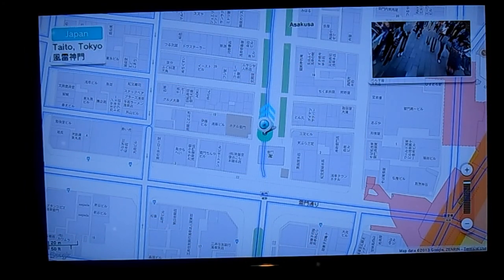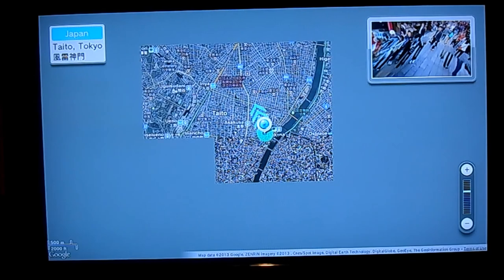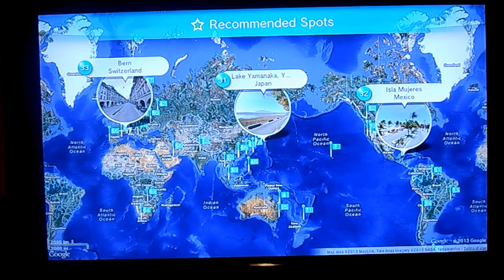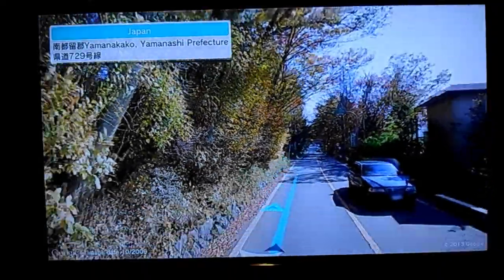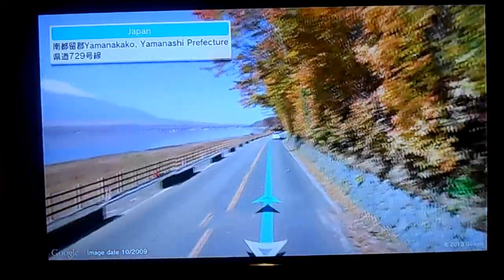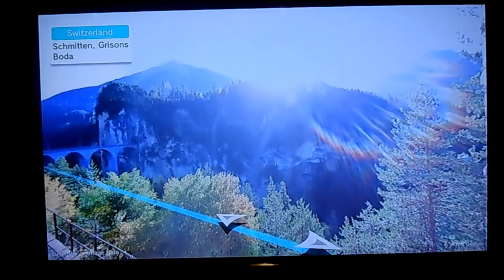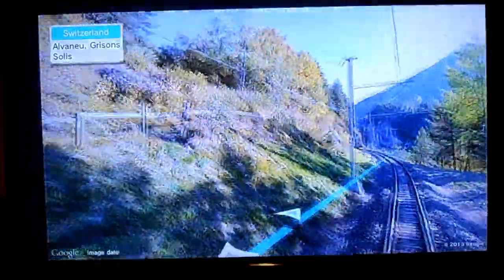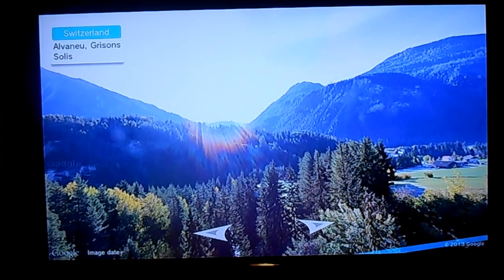Wii U APP REVIEW | "Wii Street U"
Hey guys!

Today, I'm bringing you something a bit interesting - another review! This time, I take on "Wii Street U" - which is a brand new app, released onto the Wii U e-Shop on February 14th, 2013.

Wii Street U - which was developed by Nintendo and Google ~ is a modified version of Google Maps, which puts more emphasis on the "Street View" feature. By using the second screen of the Wii U Gamepad, along with the controller's built-in gyroscope, players can get a full 360-degree view of the world around them, and take virtual walks all over the world - from the comfort and privacy of their home.

It may only be the Wii U version of Google Maps, but it certainly is far from being a boring distraction. It's actually quite an immersive experience, that I give a thumbs too!

~ ExtremeAzure